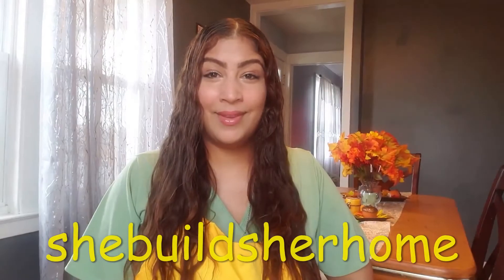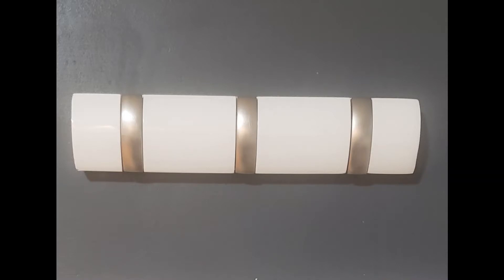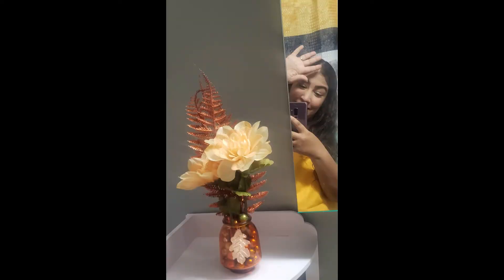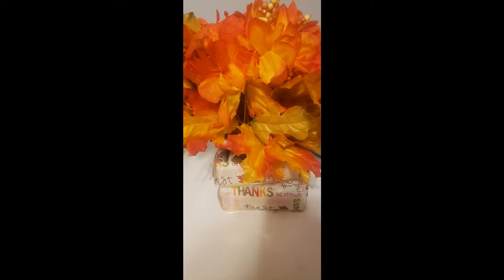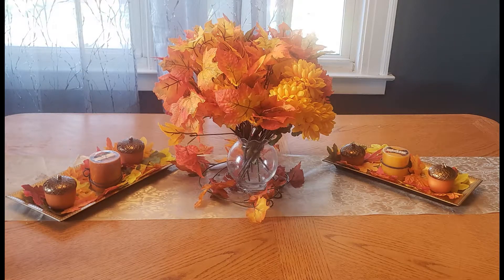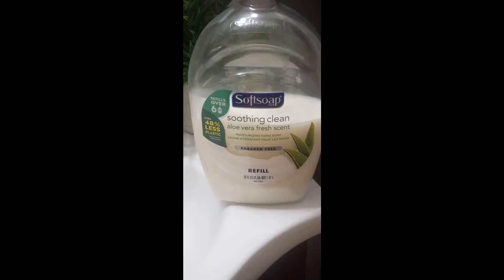Simple + Inexpensive Home Upgrades - Tips To Upgrade Your Home TODAY!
Wondering how to upgrade your home in a simple and inexpensive way? Wonder no more!

With these simple tips you can too can have inexpensive upgrades to your home today! These inexpensive tips will give you a luxe look for less. No more spending hundreds of dollars to take your home to the next level.
You will be surprised at how easy and simple these tips are. Try them today! You will be so glad that you did!

Shown in video:

Please do not buy outside your budget or getting into debt!

Home Pillow Cover: